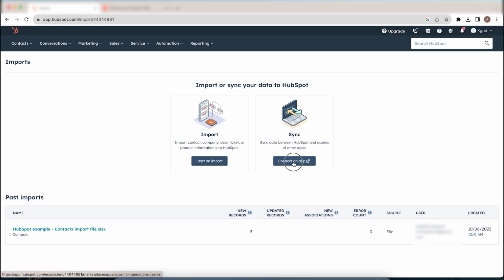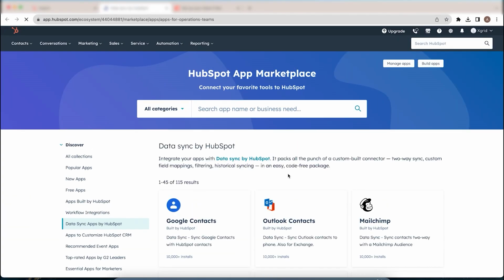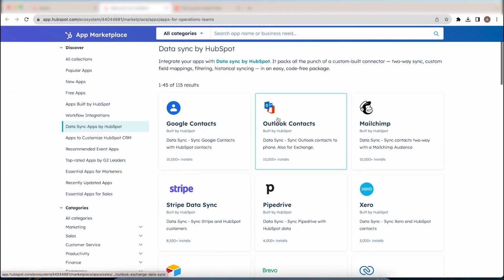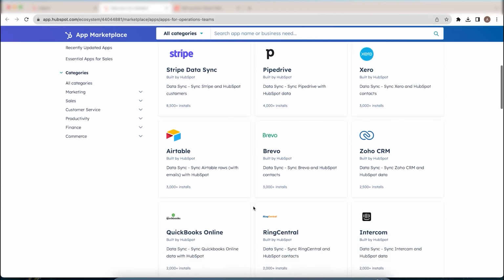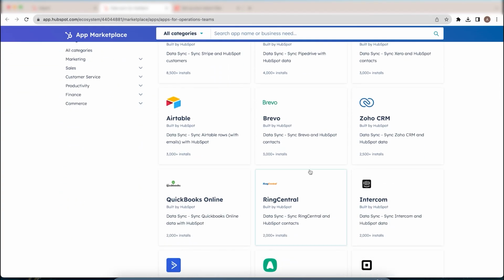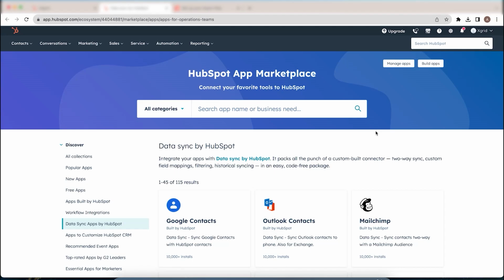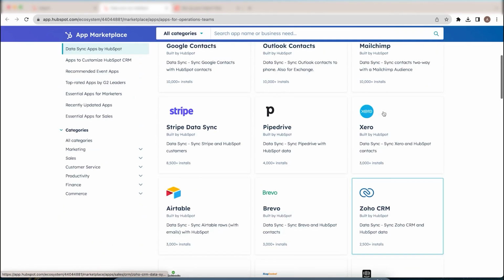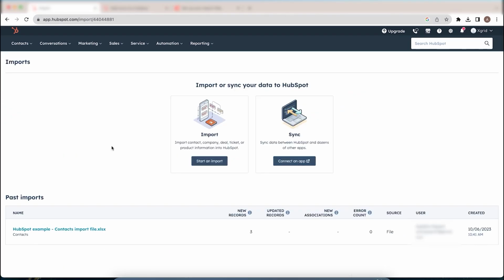Syncing Data | HubSpot Tutorial Part 13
In this video, we'll be learning how to sync data in HubSpot! In Part 13 of our Syncing Data series, we'll be covering how to sync data between different tables in HubSpot.

If you're looking to manage your data in HubSpot, then this video is for you! In this tutorial, we'll be teaching you how to sync data between different tables in HubSpot, so that you can easily manage your data. After watching this video, you'll be able to sync your data in HubSpot like a pro!